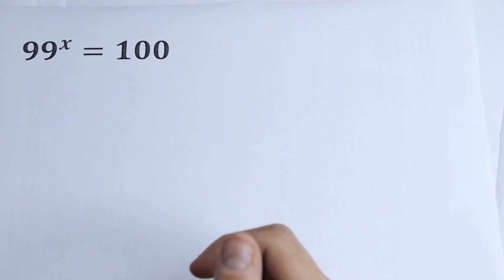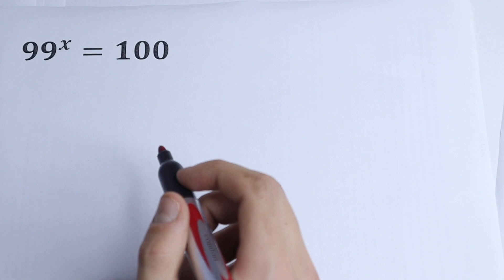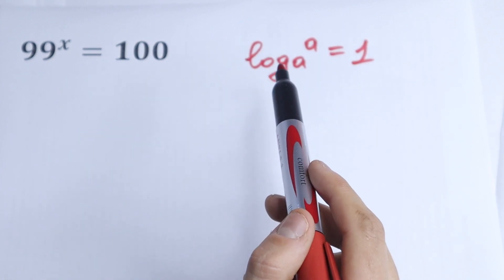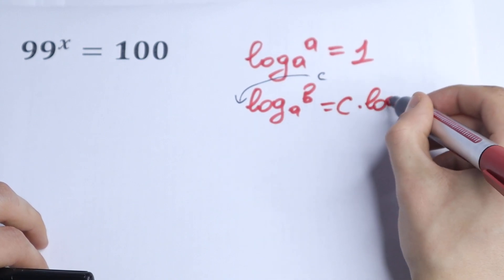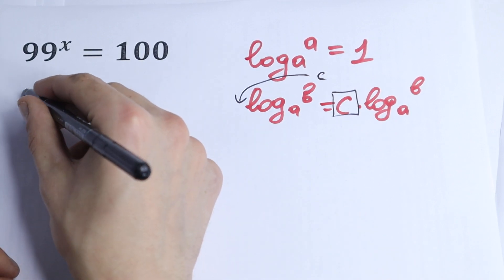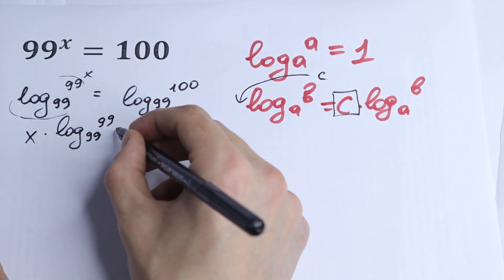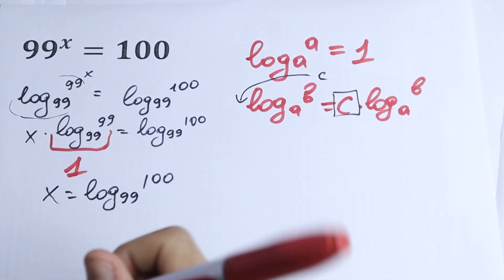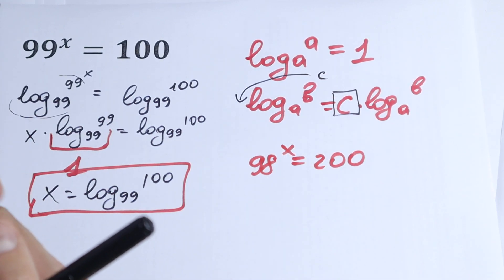A Brilliant Equation With Exponents As A Variable 99^x=100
Hello. In this video, i am going to show you a great Algebra question that you can use to practice your math skills. This question is sure to challenge your algebra knowledge, so make sure you practice this trick today! With practice, you'll be able to tackle any algebra problem with ease! In this video, we're going to learn about the laws of exponents. We're going to see how part of the exponent is a variable and how that affects the equation. In this video, we're going to learn about the laws of exponents. We're going to see how part of the exponent is a variable and how that affects the equation. This equation is really useful for solving problems, and you can use it to solve problems in math, science, and even everyday life. I hope you enjoy this video, and that you'll learn something new! @mathsmood